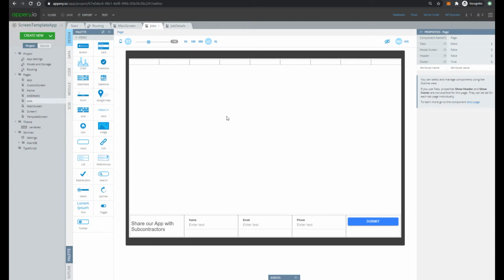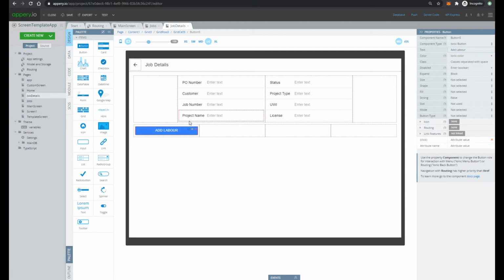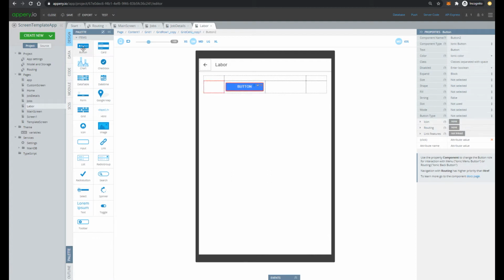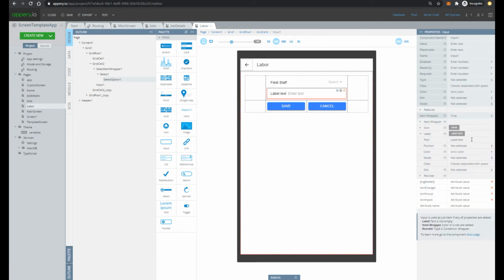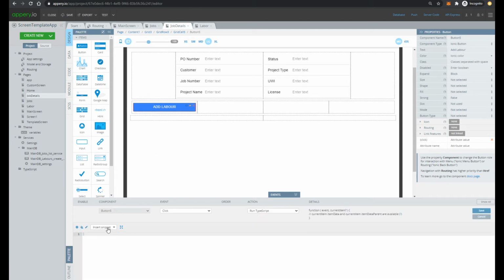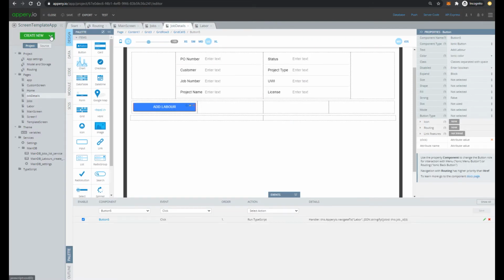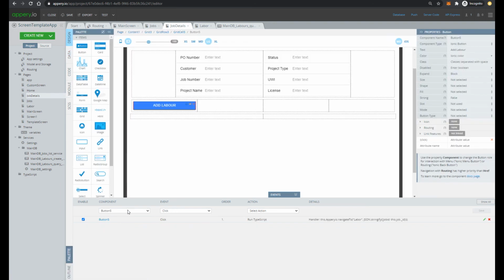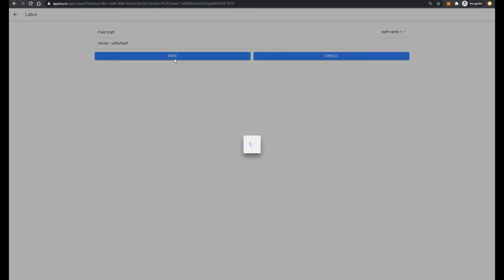Adding Sub-Entities to Your Template Pages in Appery.io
We continue showing you how to configure template pages in Appery.io applications. Check this video to learn how to add sub-entities to main entities.